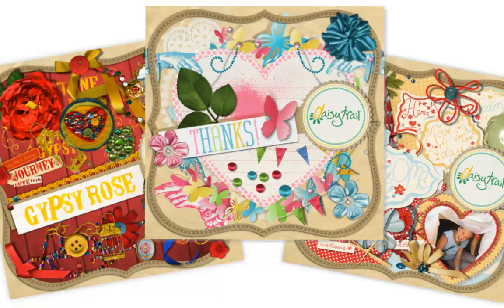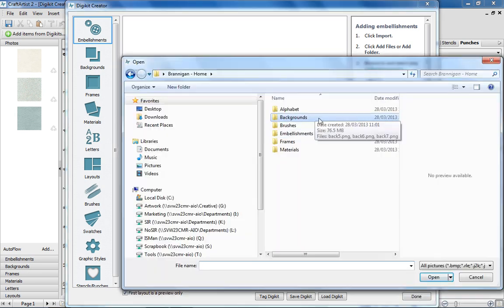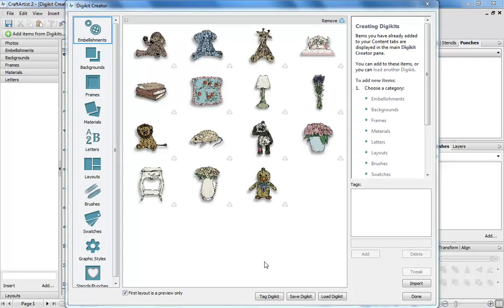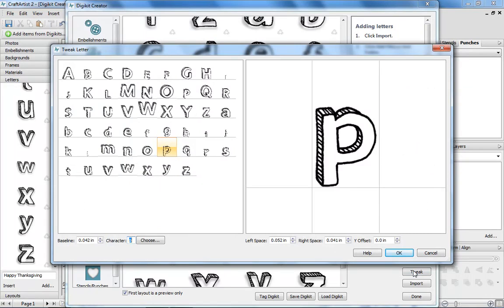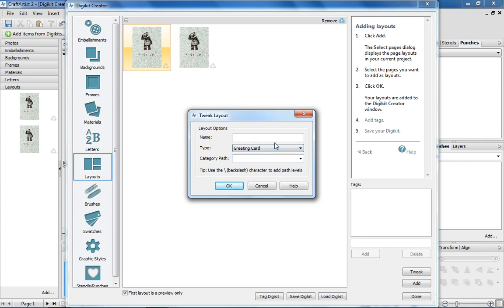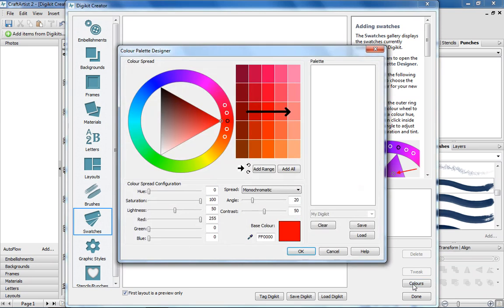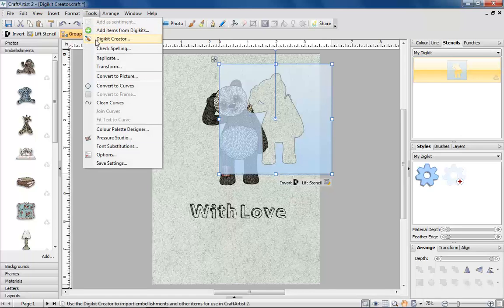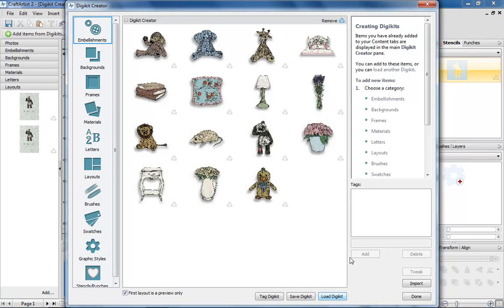CraftArtist 2 Professional: Creating your own digikits with the Digikit Creator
This video is a bit longer than usual, but we think you'll find the length is justified! In it, we show you how to create your own CraftArtist digikits, including:
- Adding graphics to your kit
- Creating layouts, swatches and brushes
- Adding your own graphic styles, stencils and punches
- Tagging your kit
- How to save your kit